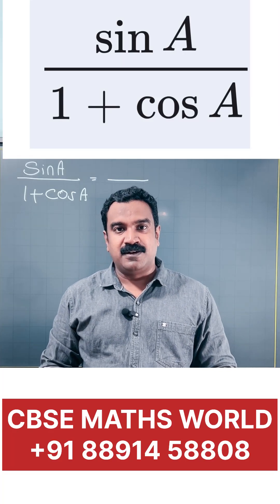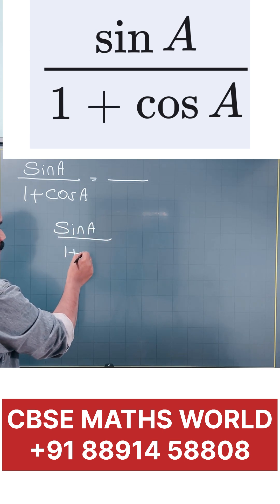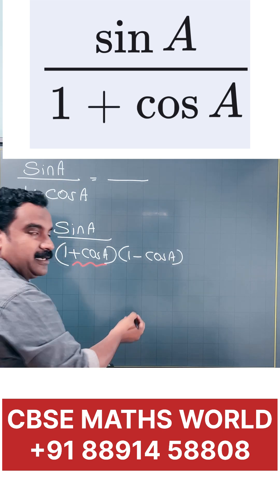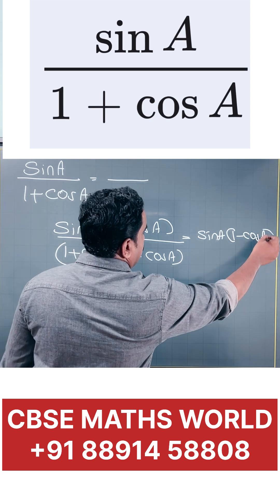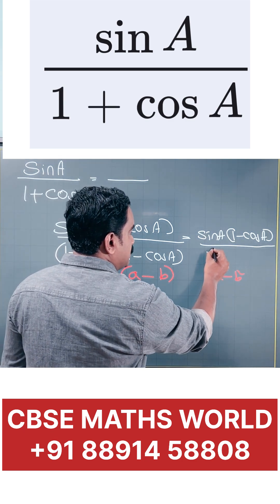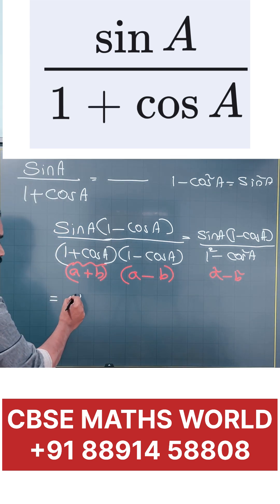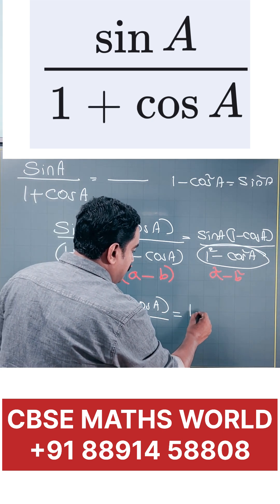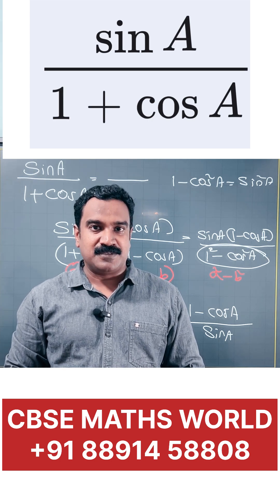SinA/1+cosA. =….. mathematicclass10 maths cbseboardexamlatestupdate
SinA/1+cosA. =…..